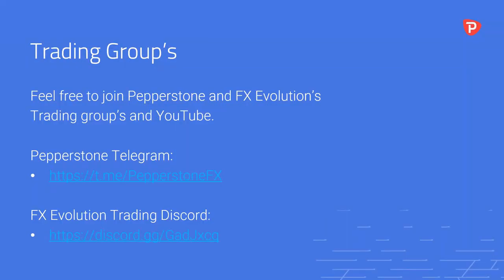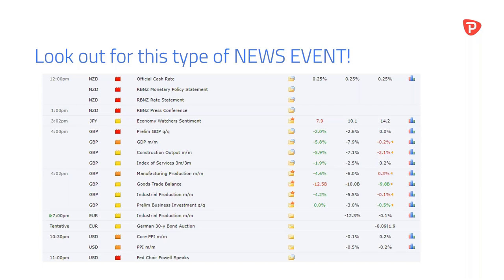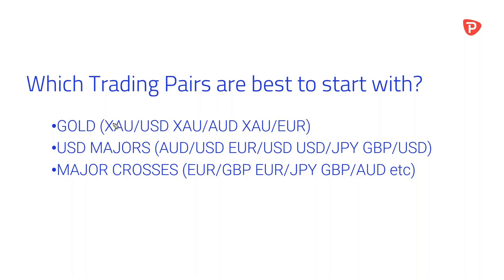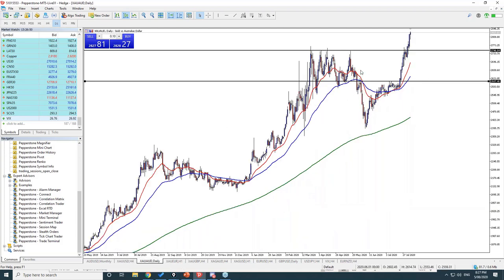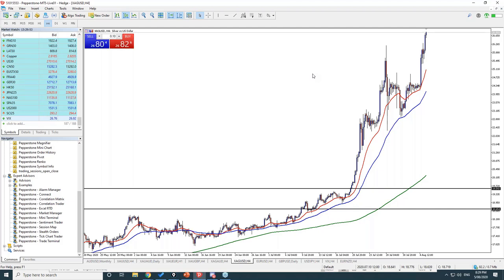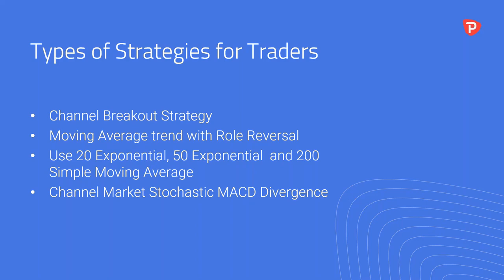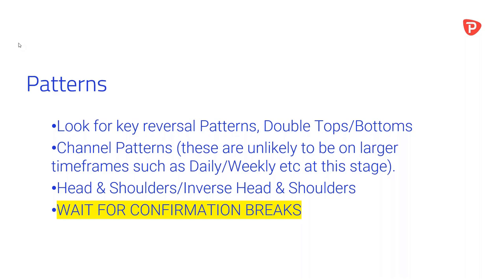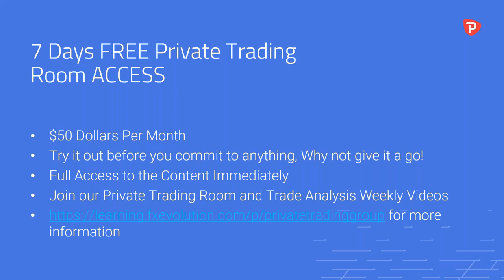How to trade gold, silver and forex during market volatility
In this exclusive webinar replay we cover how trade gold, silver and forex during market volatility.